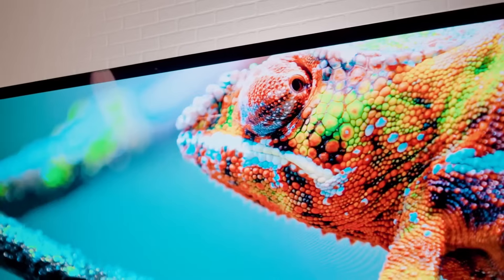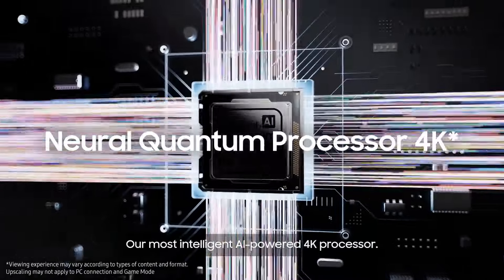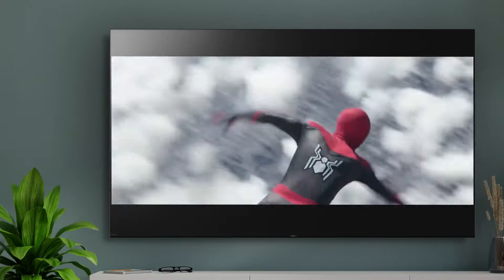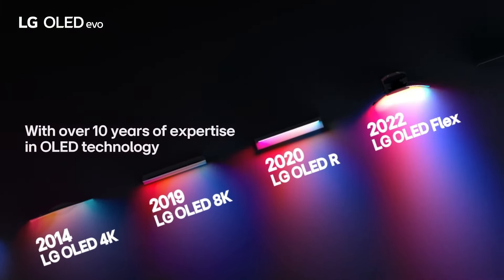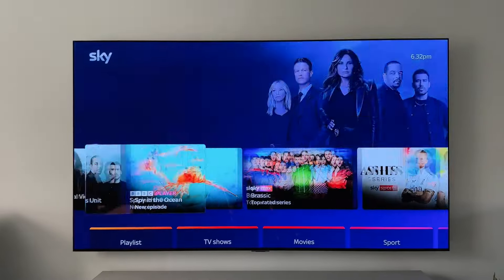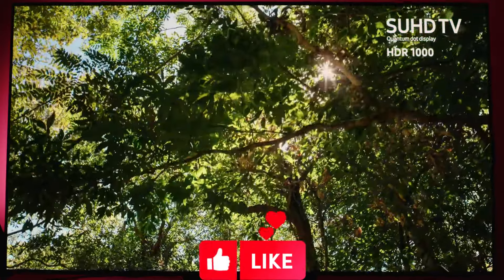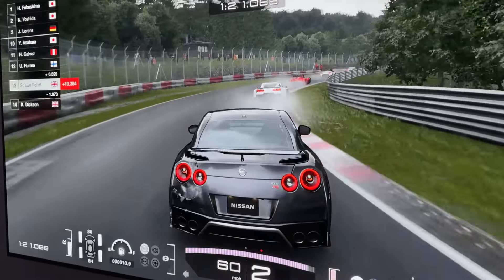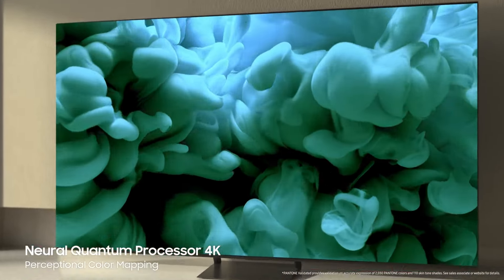Best OLED TVs 2024 [don't buy before watching this]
Links to the Best OLED TVs 2024 are listed below. At Shop Wisely, we've researched the Best OLED TVs 2024 , saving you time and money.

► 6. Samsung S90C
► 5. Sony Bravia XR A95L
► 4. LG OLED C4
► 3. LG OLED G3
► 2. Samsung S95D
► 1. LG G4 OLED

In 2024, the OLED TV market is primarily focused on delivering premium visual quality and innovative features across various price points. Essential factors include deep blacks, vibrant colors, and high-contrast ratios, all crucial for superior image performance. Among the latest offerings, the LG G4 Series stands out for its exceptional overall performance, integrating advanced OLED technology to deliver stunning visuals and featuring an eye-comfort display to mitigate blue light exposure.

At the forefront of technological advancement, the Samsung S95D OLED TV excels with its Quantum HDR technology, providing unparalleled detail and depth that elevate every viewing session. This model seamlessly blends exceptional picture quality with a smart interface powered by Samsung's Tizen OS, positioning it as the top choice for tech enthusiasts seeking a cutting-edge OLED TV experience in 2024.

CHAPTERS:
0:00  - Intro
0:41 - 6. Samsung S90C
2:15 - 5. Sony Bravia XR A95L
3:52 - 4. LG OLED C4
5:32 - 3. LG OLED G3
7:12 - 2. Samsung S95D
8:41 - 1. LG G4
10:08 - Conclusion

Hope you enjoyed my Best OLED TVs 2024 video.